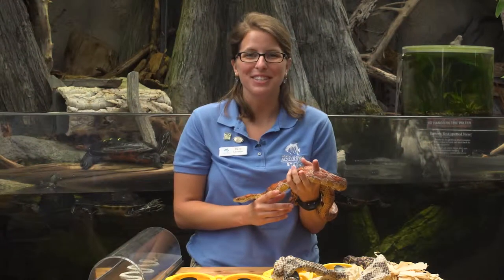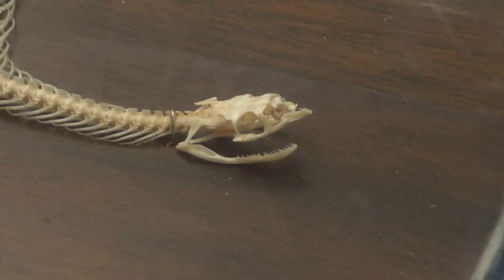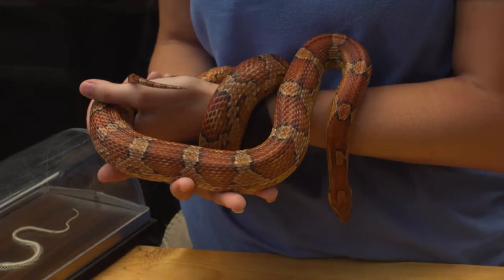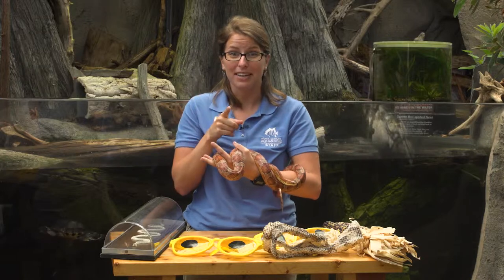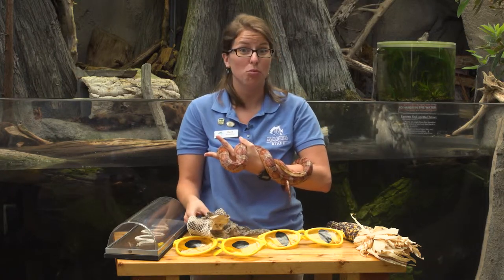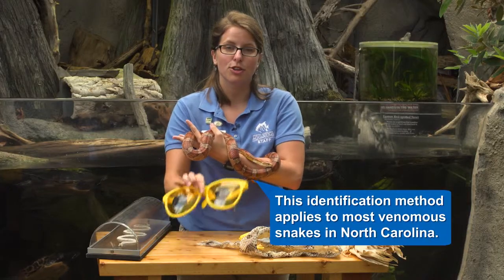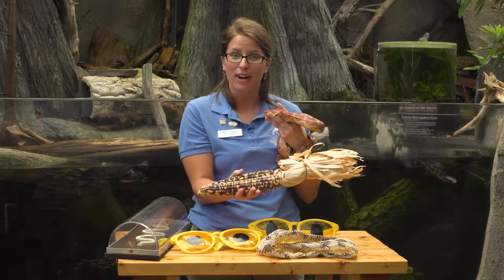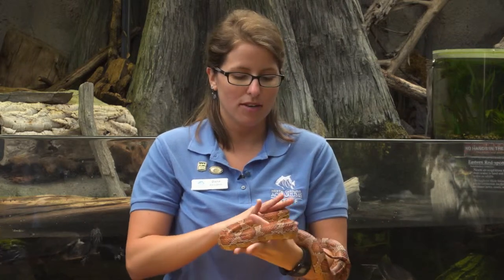NC Aquarium on Roanoke Island - Corn Snakes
Learn about Corn Snakes, in this episode of our monthly series produced in collaboration with the NC Aquarium on Roanoke Island!